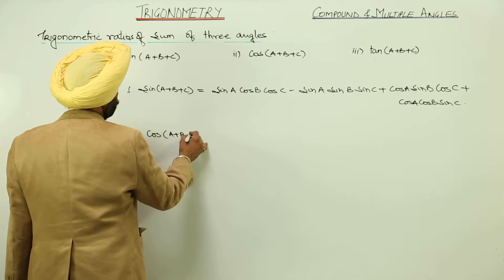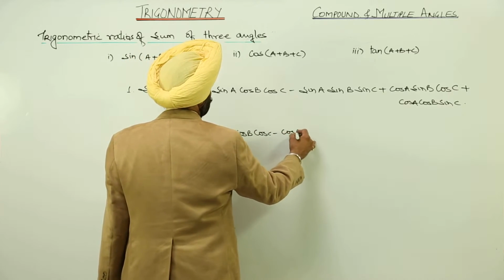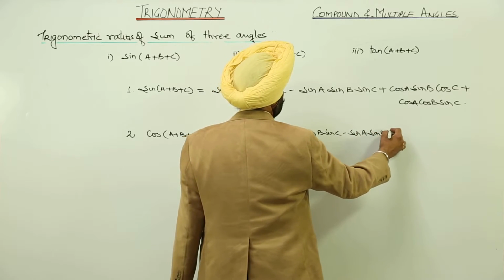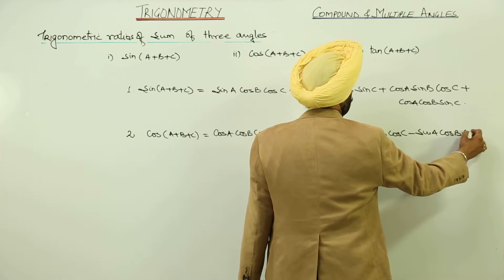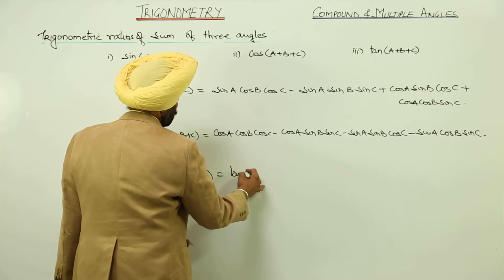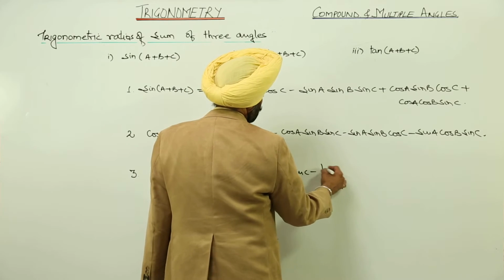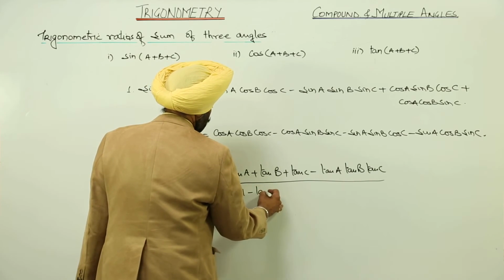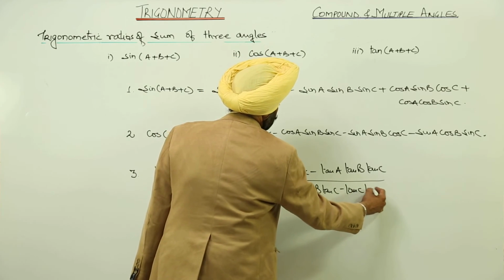Learn Something New l ICSE 11 l MATH l TRIGONOMETRIC RATIOS OF COMPOUND AND MULTIPLE ANGLE l L5